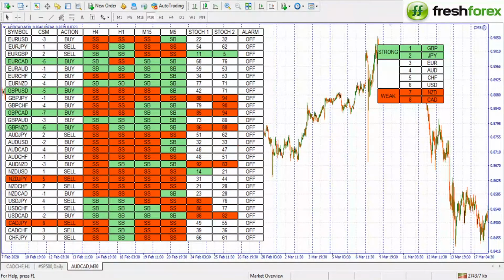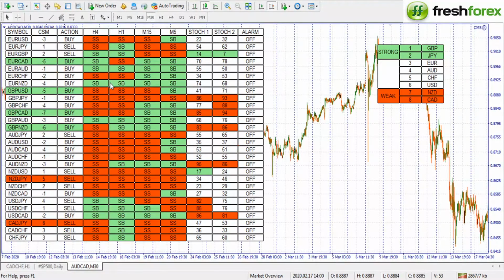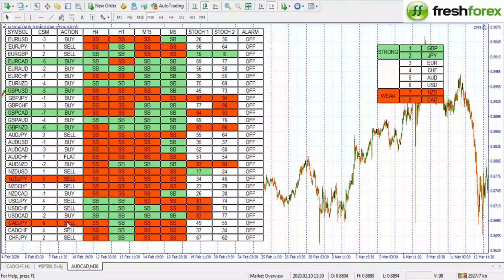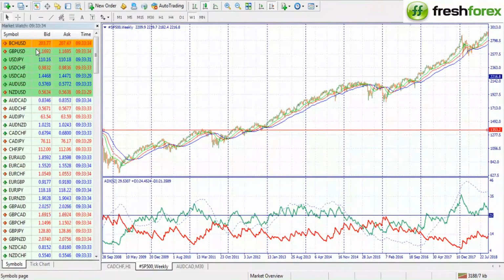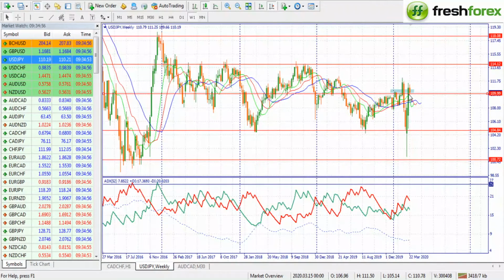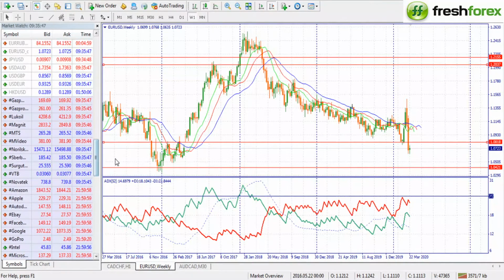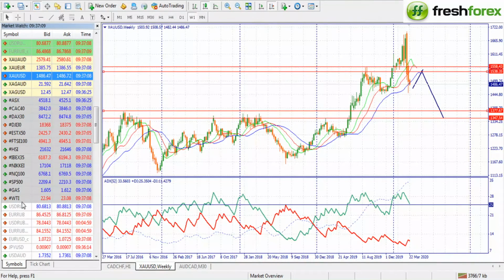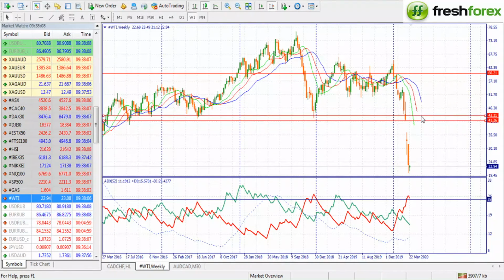Forex Forecast - 23 March 2020 [FRESHFOREX.COM]